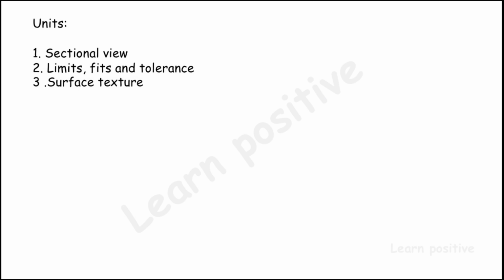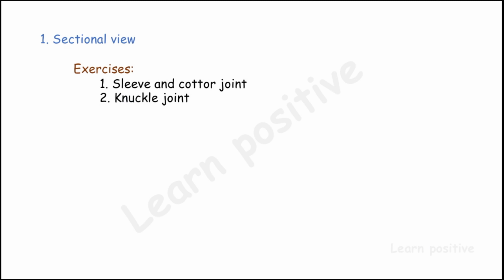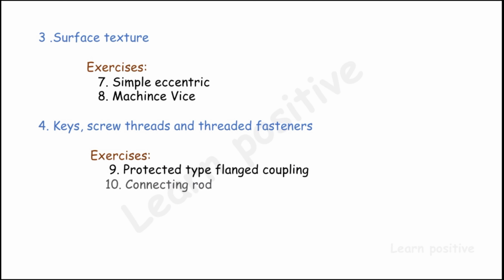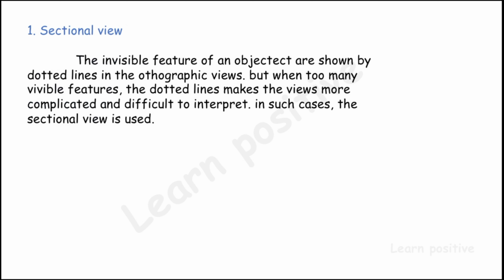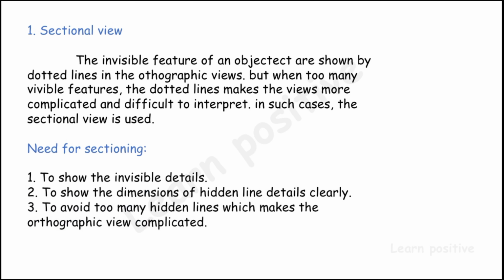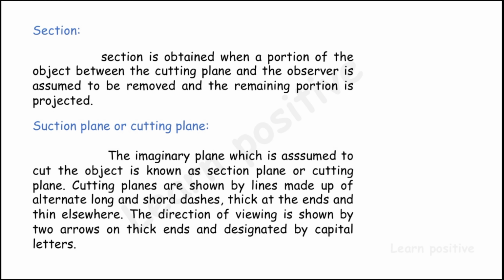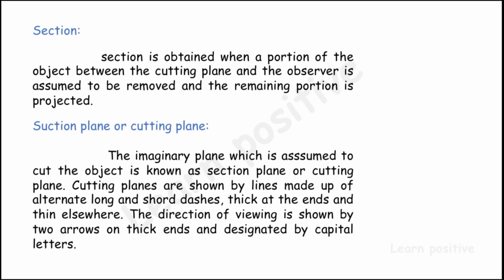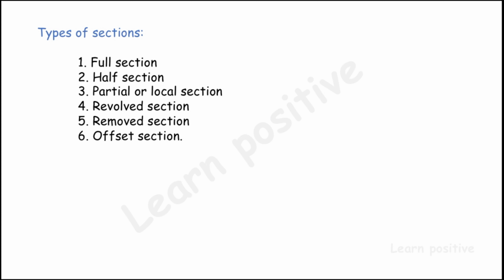Machine Drawing Unit 1 Part 1 in English for Diploma in Mechanical & Automobile Engineering Students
Machine Drawing Unit 1 Part 1 in English language for Polytechnic college, Diploma in Mechanical & Automobile Engineering Students. This video covers the topic of Unit 1 Sectional Views.